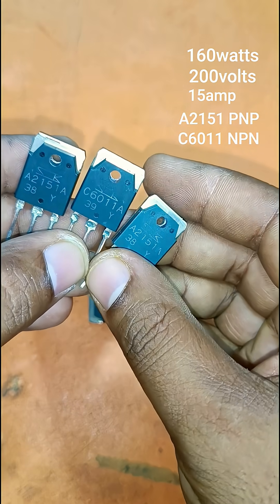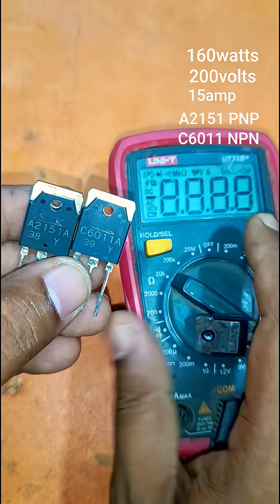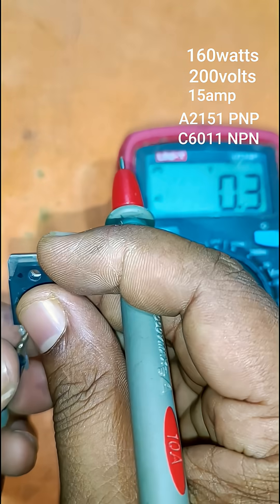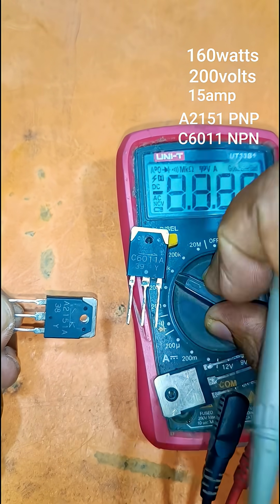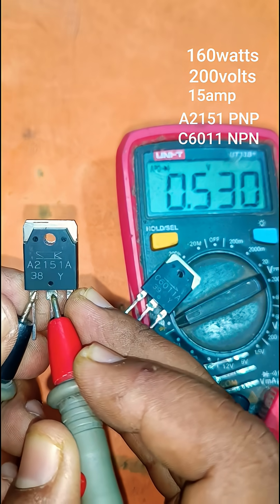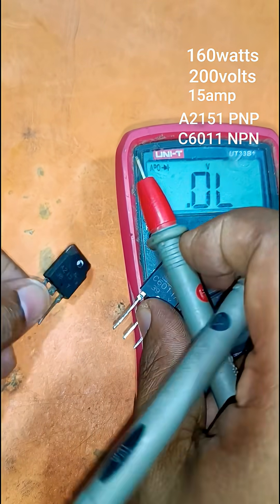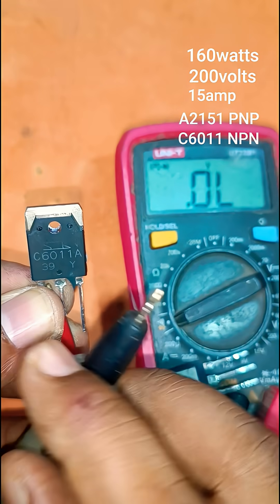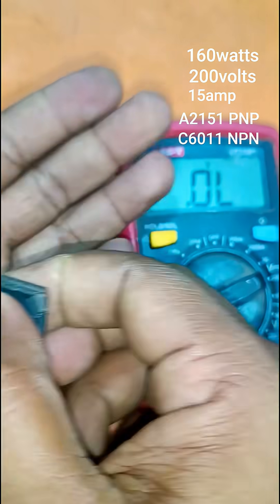Amplifier Transistor C6011 and A2151